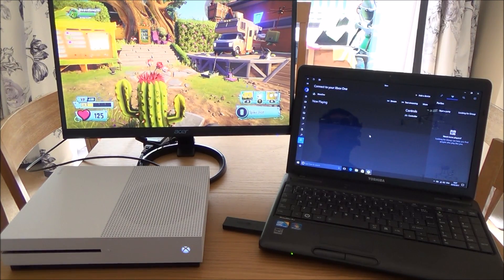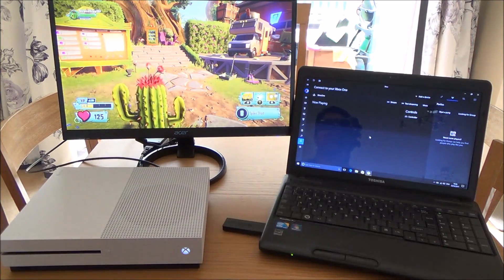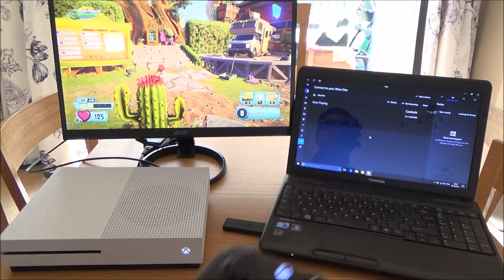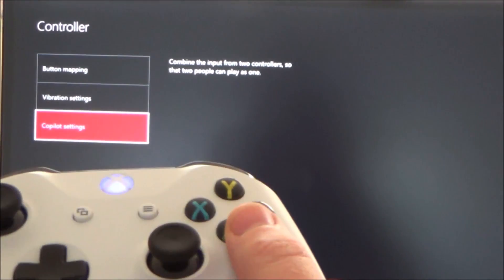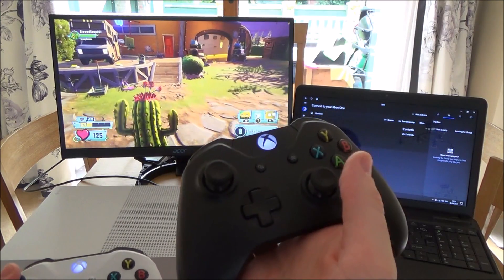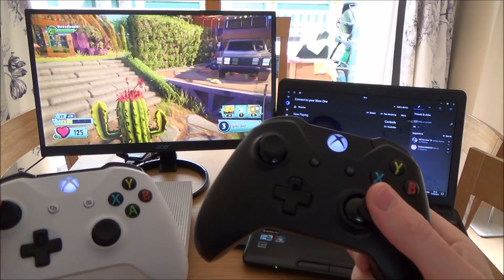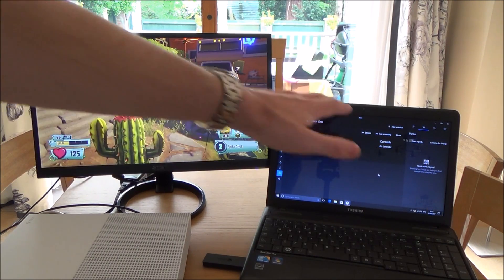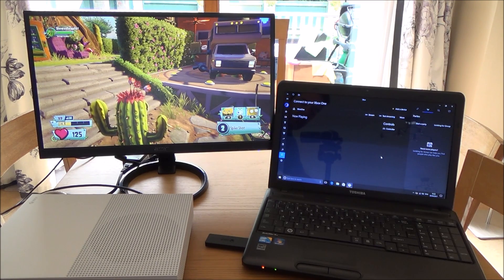How to Setup CoPilot on the Xbox One.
Hi, this video shows you how to setup co-pilot on the Xbox One S (also works on Xbox One). Co Pilot is designed to help those with disabilities who need 2 controllers to access the full range of buttons on the controller (for example if you had one arm so you could play will one arm and one foot).
It is also really useful if playing games with younger children who may need help on certain more complicated manoeuvres.
Also with a bit of imagination you can invent some fun games like on World of Tanks, one player could do the driving on one controller and the other player could use the gun turret on another controller so you have to co operate with each other similar to how a real tank operates.
Copilot links two controllers so you can use them as if they were one controller.
The person who turns on Copilot for their controller is the pilot. The pilot gets all achievements and gamerscore.
To turn on Co-Pilot
Connect a second controller to the Xbox for the co-Pilot.
The Co-Pilot can sign in or not – achievements and gamerscore don't go to this player.
Using the pilot's controller, go to Settings - All settings - Ease of Access -Controller.
Choose Co-Pilot settings, then Turn on Co-Pilot.
Select the Co-Pilot controller.
The controllers are now linked, and both controllers have full control. When you start a game, you can use either controller however you like.
To turn off Co-Pilot, go back to the Co-Pilot settings and choose Turn off Copilot or long press on the Xbox button and select- Turn off Co-Pilot